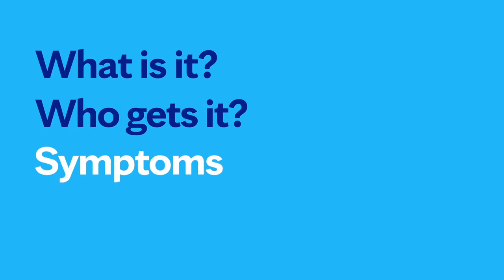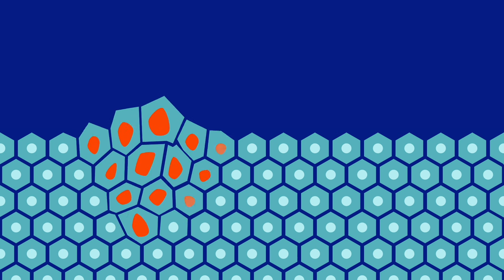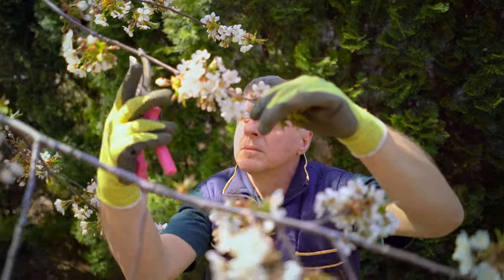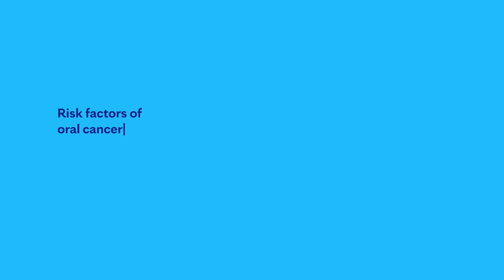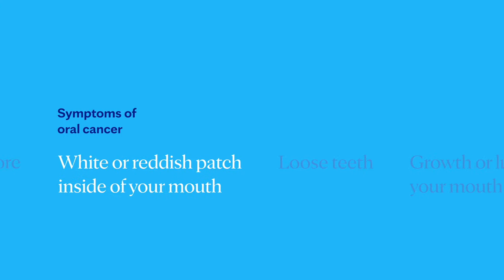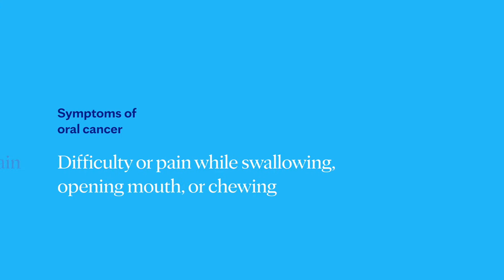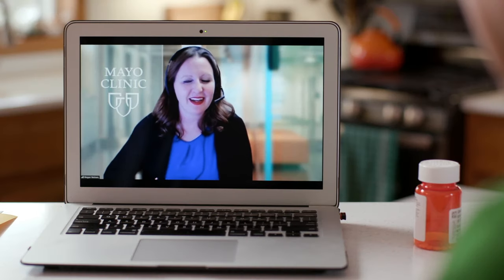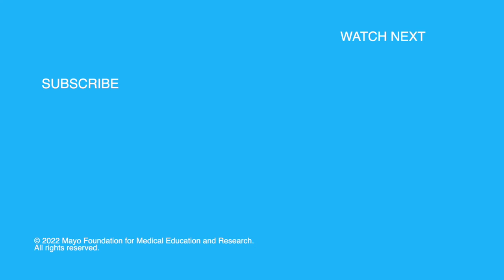Mayo Clinic Explains Oral Cancer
Learning about oral cancer can be intimidating. Let our experts walk you through the facts, the questions, and the answers to help you better understand this condition.  When it comes to your health, Mayo Clinic believes credible and clear information is paramount. There’s a lot to learn about oral cancer. We’re here to help.

0:00 Introduction
0:24 What is oral cancer?
1:16 Who gets oral cancer? / Risk factors
2:08 Symptoms of oral cancer
2:46 How is oral cancer diagnosed?
3:39 Treatment options
4:45 Coping methods/ What now?
5:08 Ending

Still have questions about oral cancer? That’s okay.

· Mayo Clinic Minute: How proton beam therapy can treat mouth and throat cancer